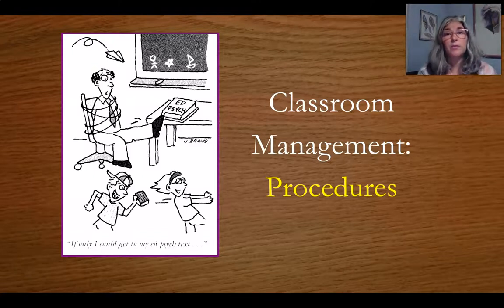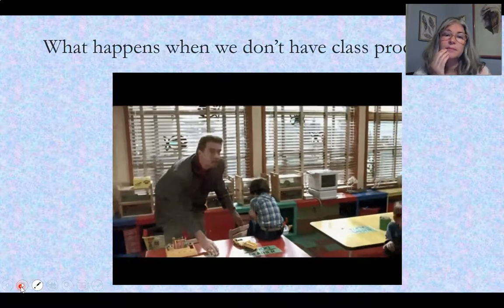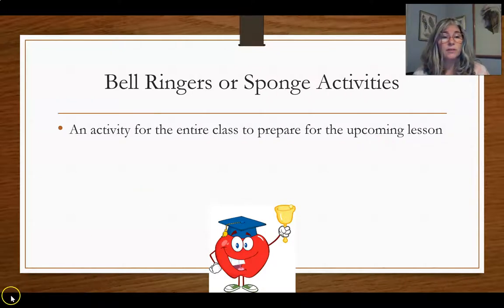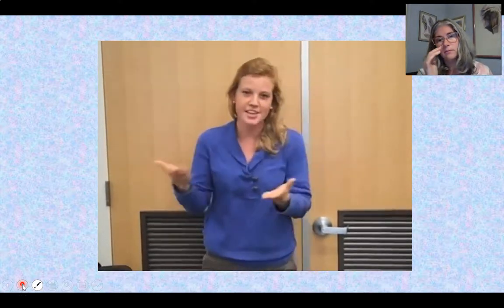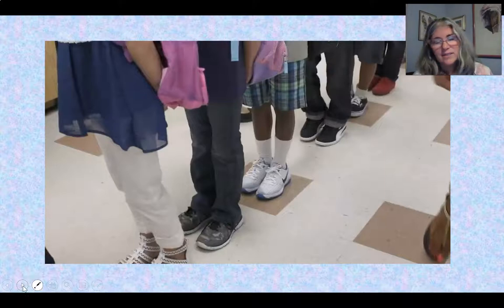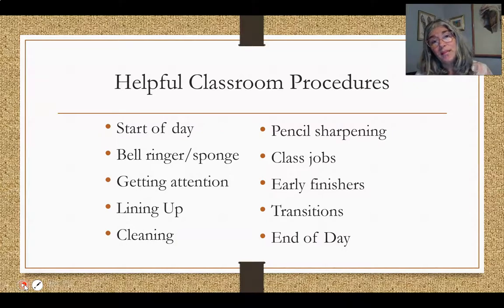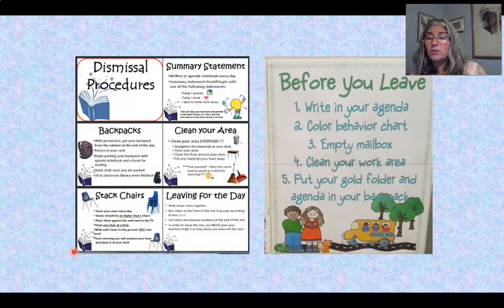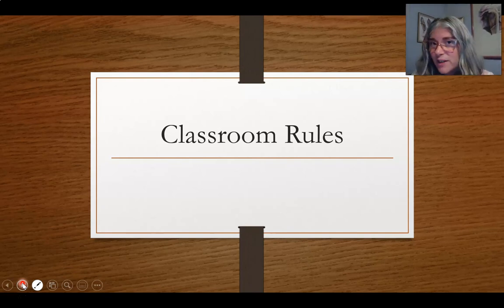Classroom Management Procedures EDTE 2000